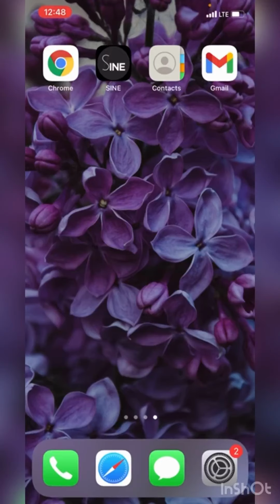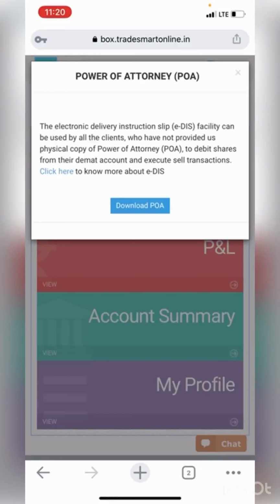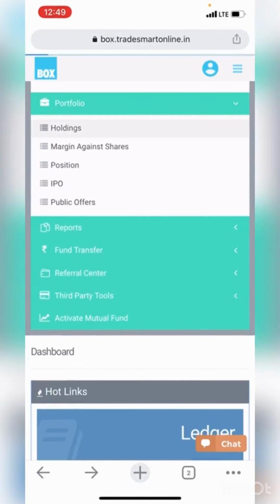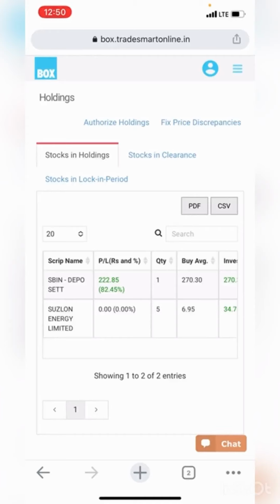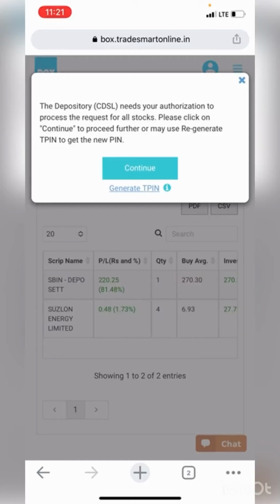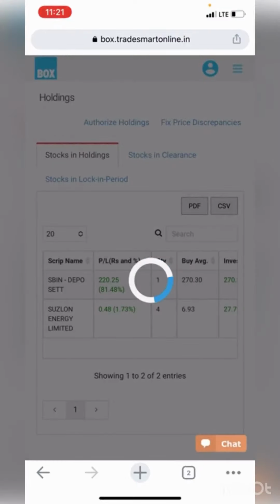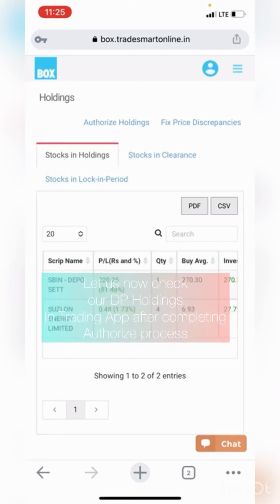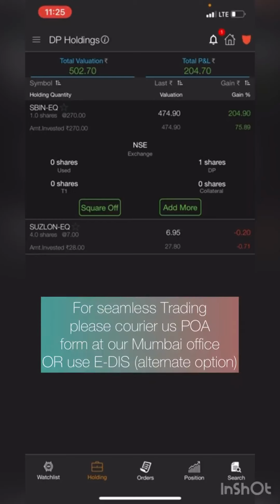How to use EDIS in the BOX | TradeSmart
EDIS is an electronic instruction system that allows you to sell shares without submitting Power Of Attorney (POA) document. In this video, we explain how you can use EDIS in the BOX. These BOX tutorial videos will help you understand the basics of our back office management software and hook you up with winning techniques.

Timestamps:
0:00 - What is EDIS
0:30 - Steps to use it
03:02 - Points to remember